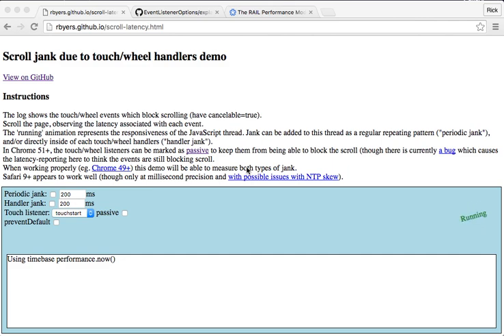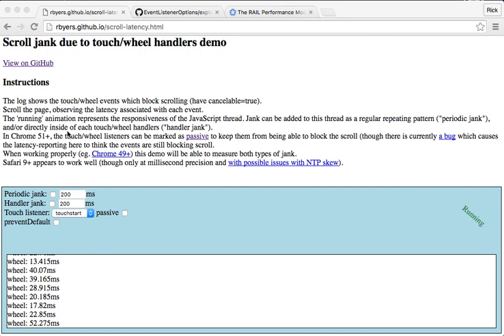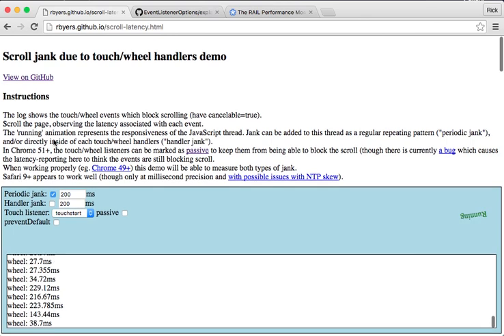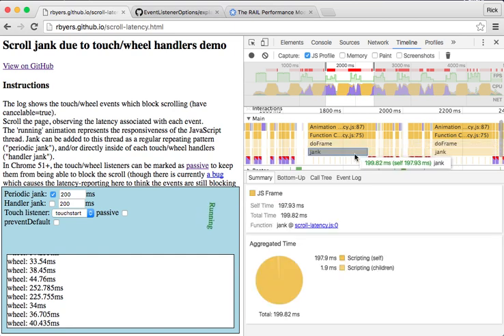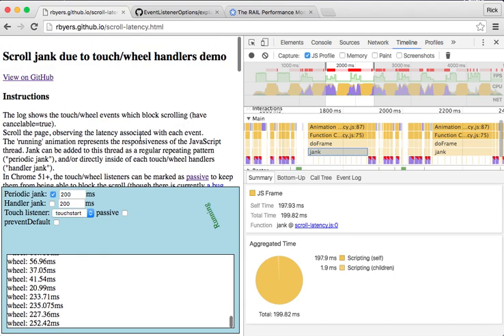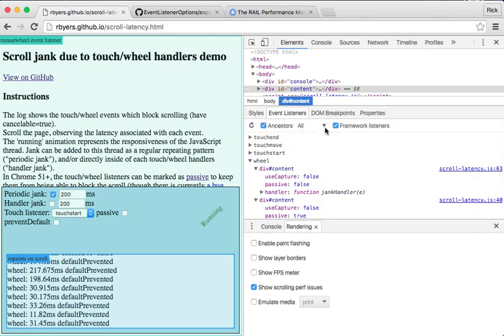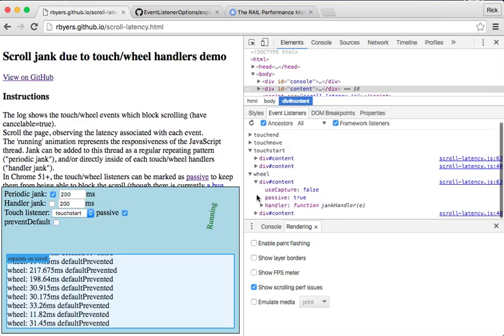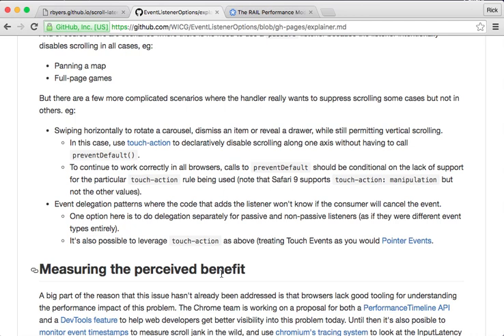Debugging Scroll Jank in Chrome 51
Some tips on how to understand and improve scroll performance in Chrome.  In particular, the impact of passive event listeners